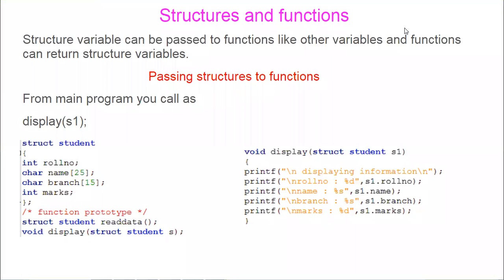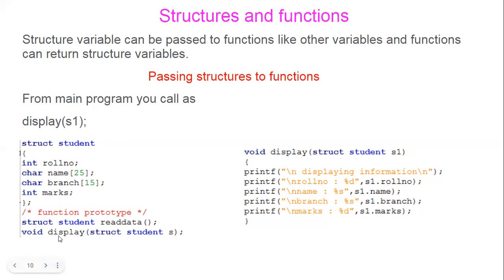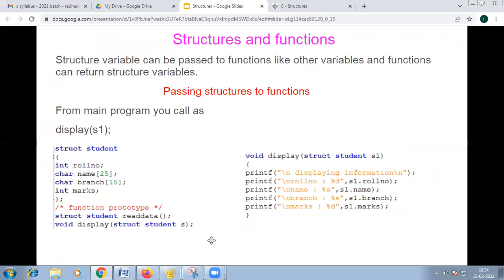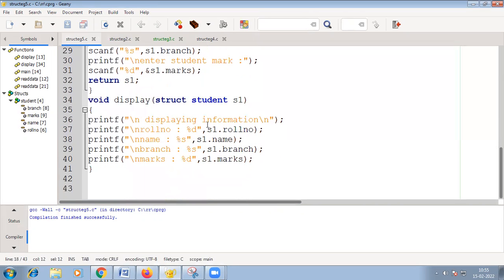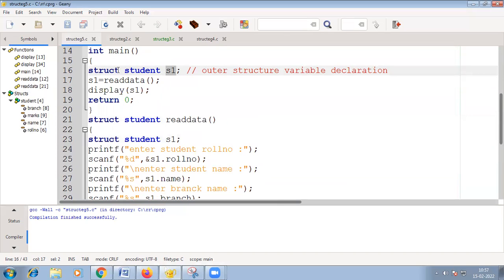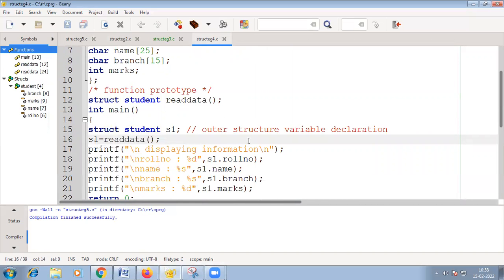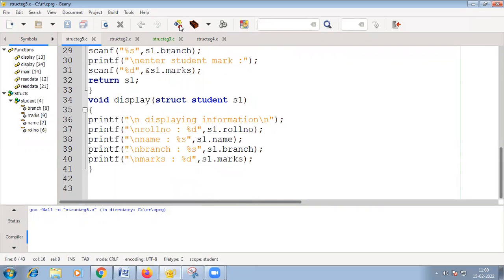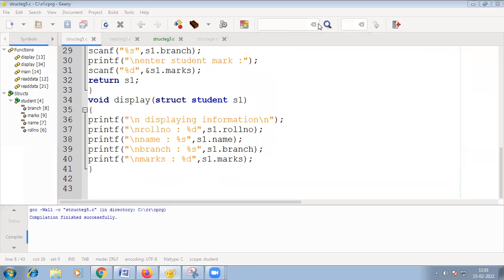structures functions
Explains about how to pass structure argument to functions and returning a structure variable from function in C